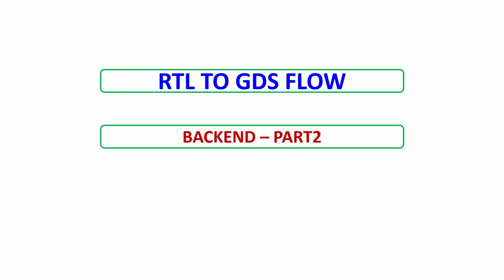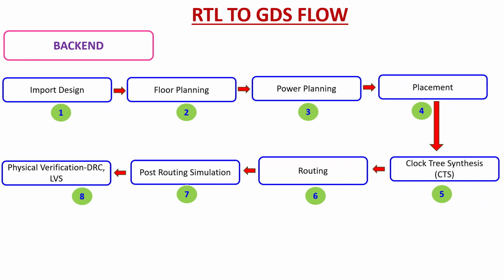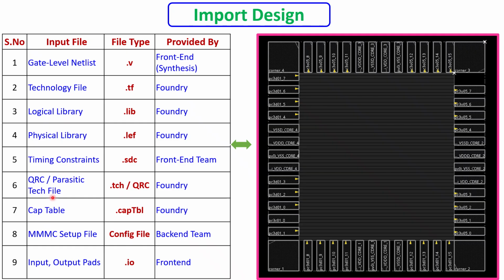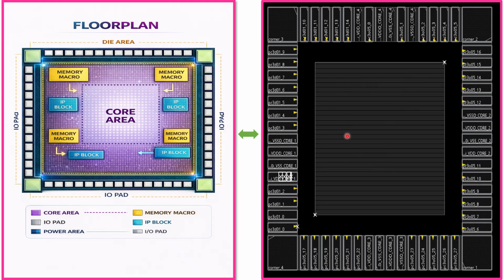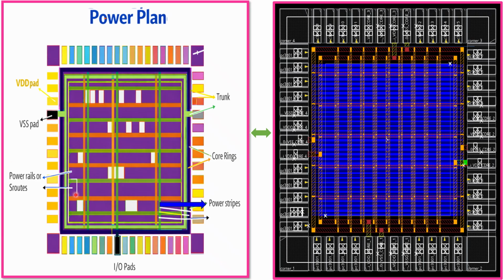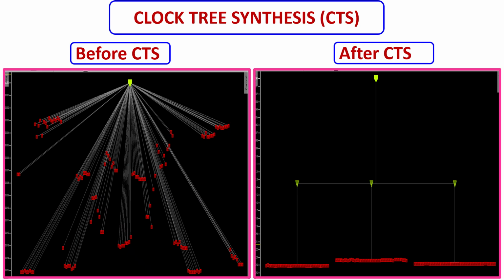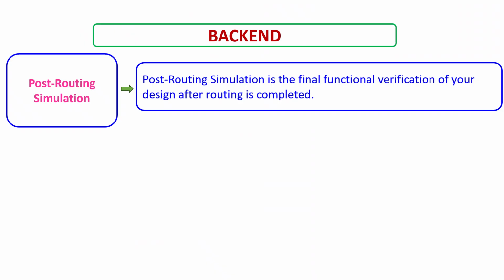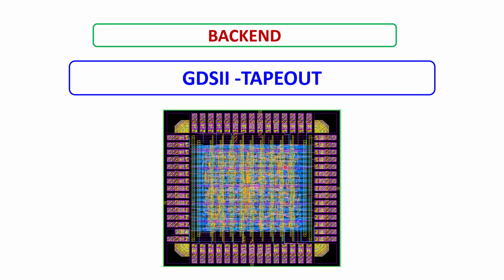RTL TO GDS -BACKEND -PART2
BACKEND FLOW